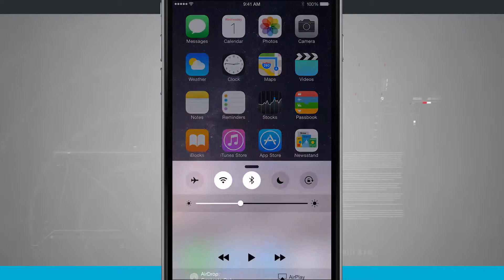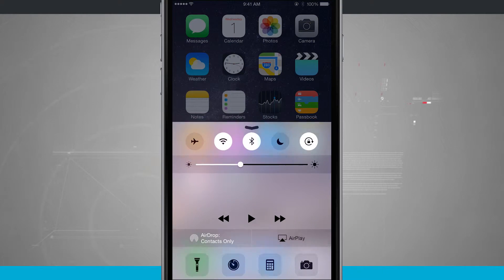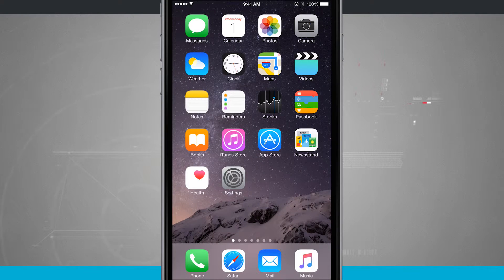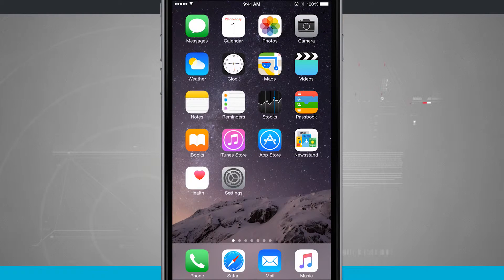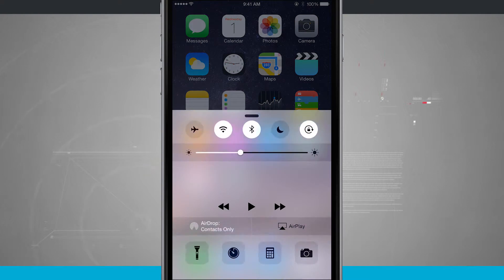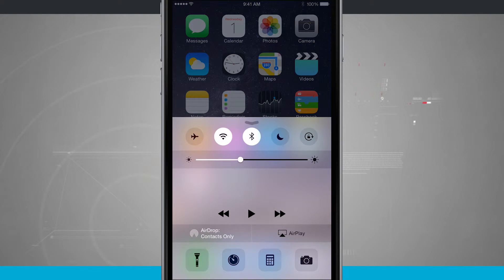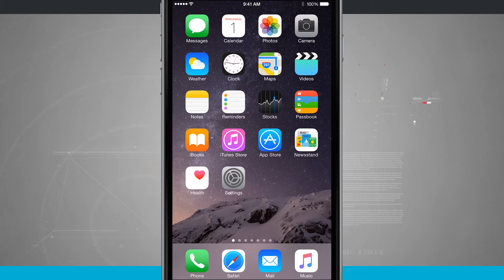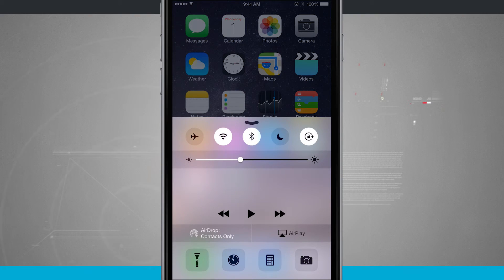iPhone 6 Plus Tips - How to Lock the Screen Orientation